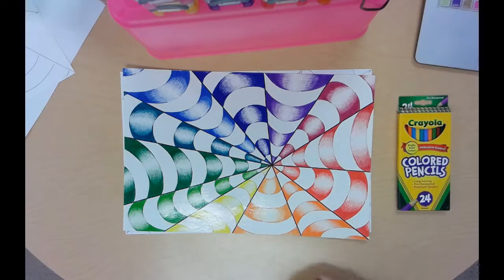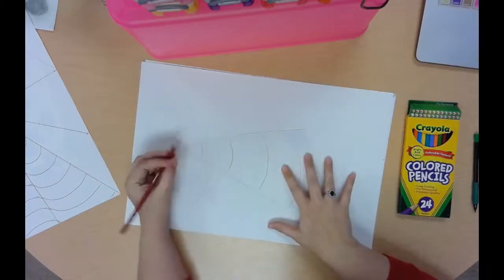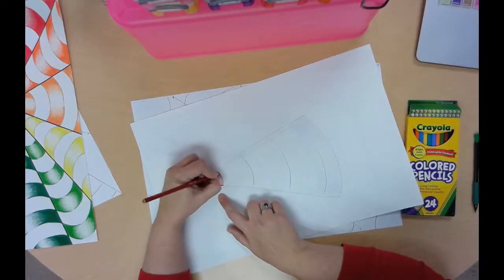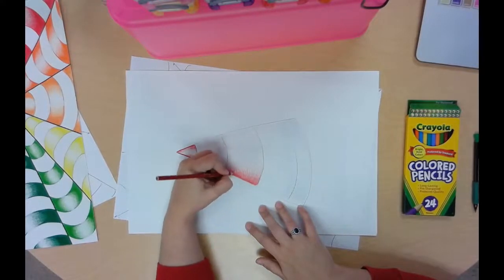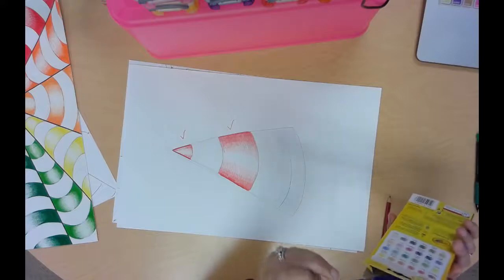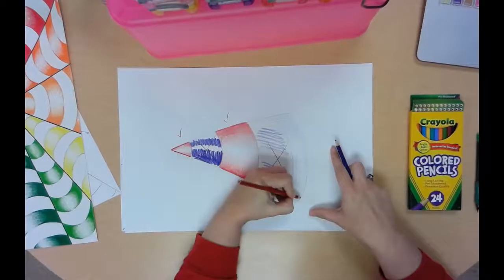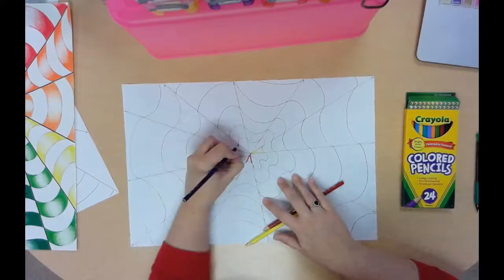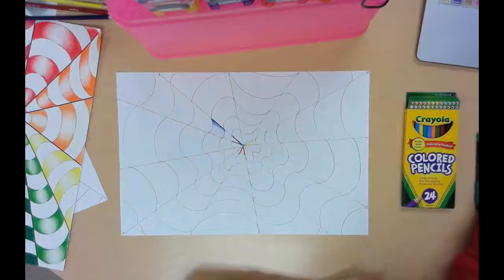Op Art Drawing Day 2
Op Art Color Wheel